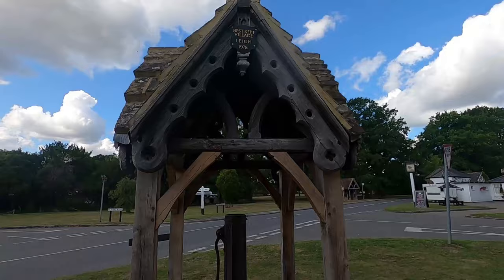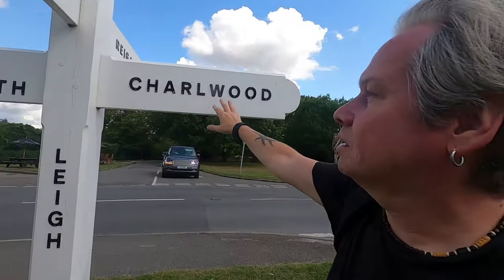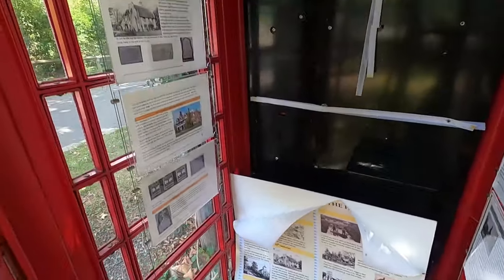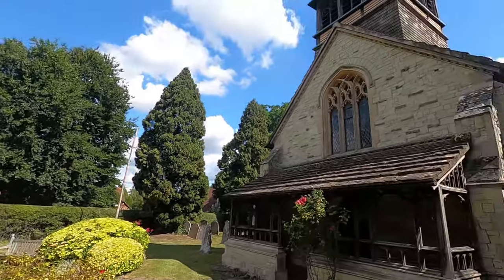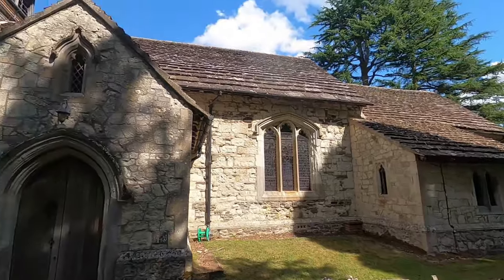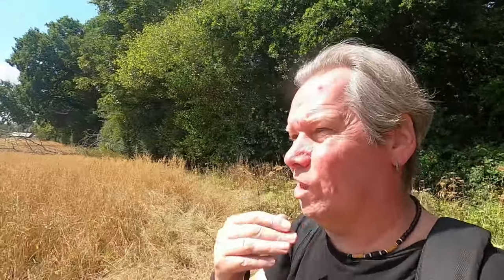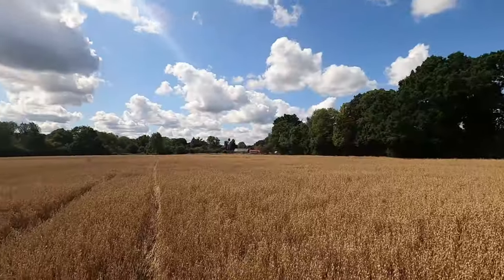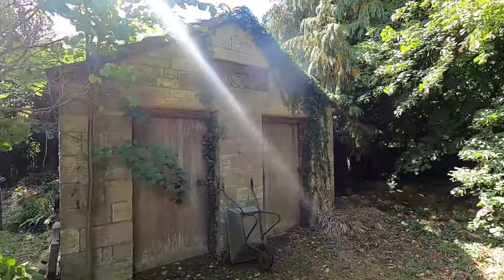LEIGH VILLAGE In The SURREY HILLS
Continuing my exploration of the hidden Gems and History in the County of Surrey and in this Vlog, I visit the Village of Leigh. The Parish is located between Dorking, Charlwood and Reigate and before the Norman Conquest, the Village lay within the Reigate Hundred. Leigh also appears to have been a centre for the Wealden Iron Industry.

Recorded: Monday 3rd August

MY OTHER VIDEO CHANNELS:
AMAZON PRIME VIDEO:
‘Spiral Paranormal’ on Amazon Prime Video:
EQUIPMENT:
Camera: Canon E0S M50
Camera: GoPro HERO8 Black:
MICROPHONE:
RØDE Video Mic GO